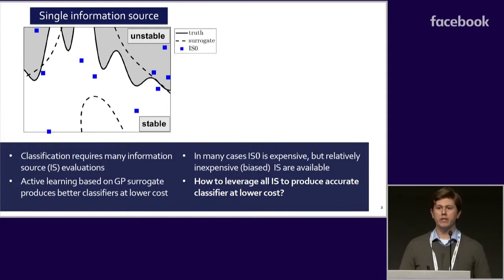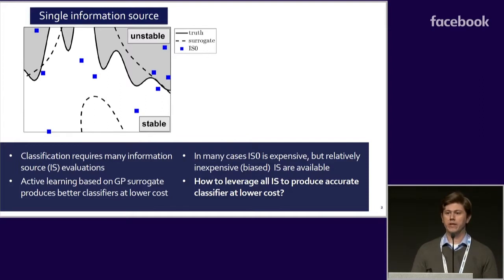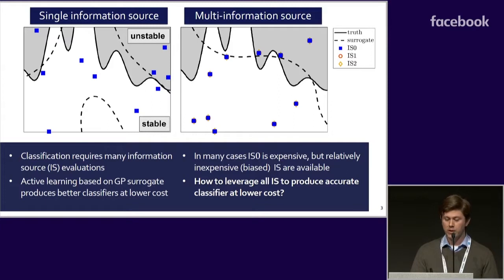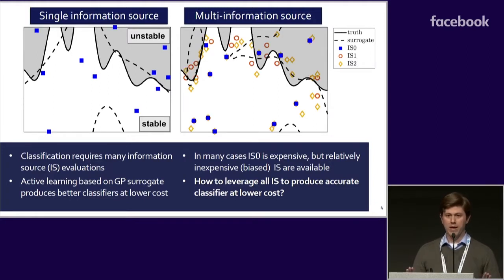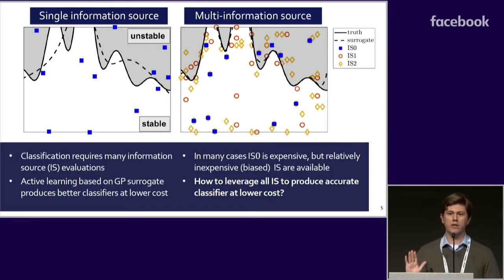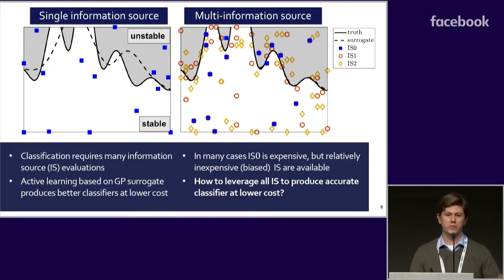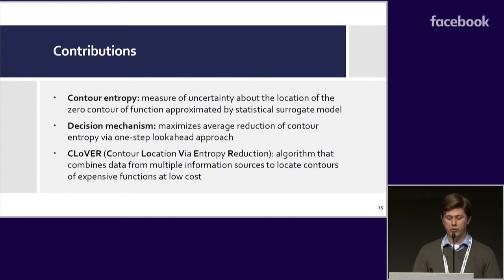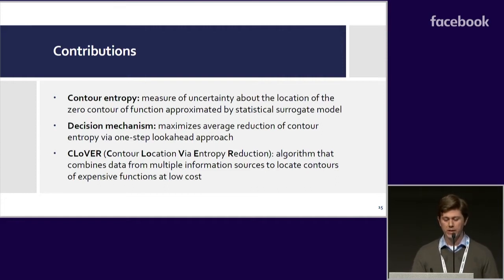Contour Location via Entropy Reduction Leveraging Multiple Information Sources - NeurIPS 2018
BTC ⇢ bc1q2r7eymlf20576alvcmryn28tgrvxqw5r30cmpu
ETH ⇢ 0x58c4bD4244686F3b4e636EfeBD159258A5513744
Doge ⇢ DSGNbzuS1s6x81ZSbSHHV5uGDxJXePeyKy

About:
We introduce an algorithm to locate contours of functions that are expensive to evaluate. The problem of locating contours arises in many applications, including classification, constrained optimization, and performance analysis of mechanical and dynamical systems (reliability, probability of failure, stability, etc.). Our algorithm locates contours using information from multiple sources, which are available in the form of relatively inexpensive, biased, and possibly noisy approximations to the original function. Considering multiple information sources can lead to significant cost savings. We also introduce the concept of contour entropy, a formal measure of uncertainty about the location of the zero contour of a function approximated by a statistical surrogate model. Our algorithm locates contours efficiently by maximizing the reduction of contour entropy per unit cost.